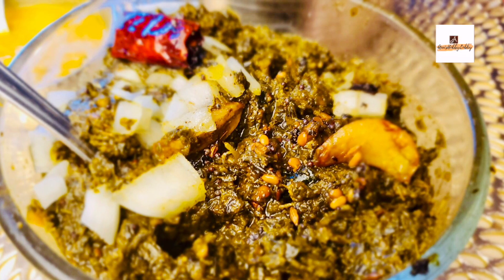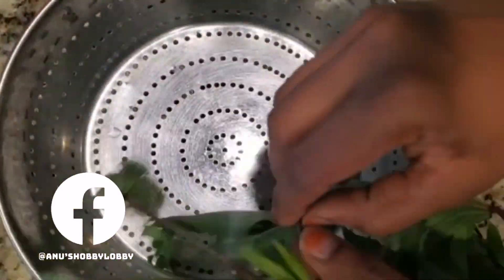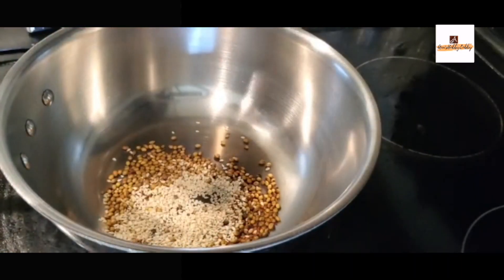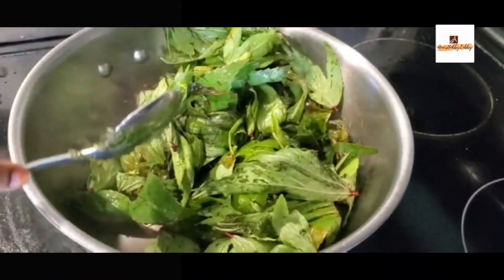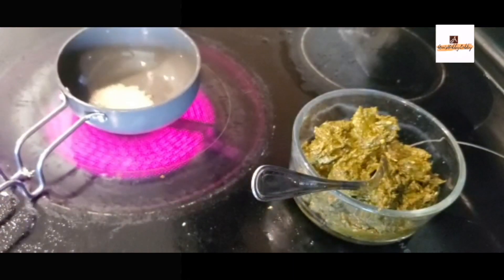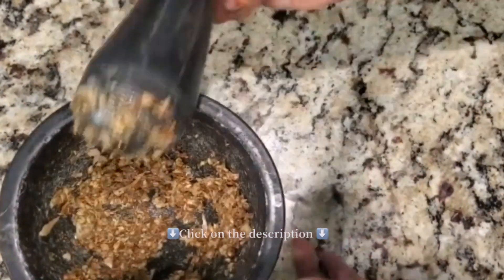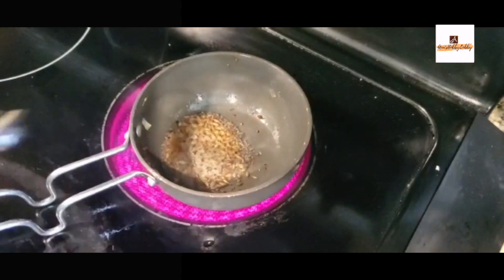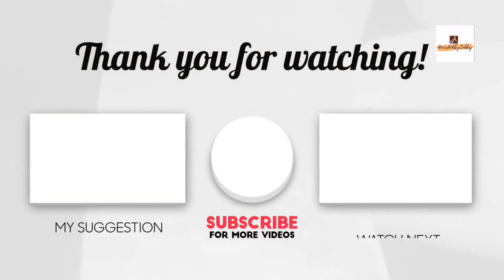Gongura Pachadi & Instant Rasam (Charu without rasam powder) | Simple home cooking telugu recipes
Gongura pachadi and neela charu or Instant rasam without rasam powder is something you can make any day and when gongura is available, do try this delicioius pachadi that I am sure anyone can love. This is very easy and storable up to 3 days in room temperature or up to 1 week in fridge. When time is constraint for cooking with small prep work we can make these recipe's ahead of time and serve with just rice.

Ingredients:
Gongura Pachadi:
1. Gongura leaves - 1 full bunch
2. Dhaniya or coriander seeds - 1 tbsp
3. sesame seeds - 1-2 tsp
4. Fenugreek seeds - 1/4th tsp
5.Garlic - 10 pods
6. Raw onion chopped - 2 tbsp
7. Mustard and jeera - 1/2 tsp
8. Asafoedtida - 1/8th tsp
9. Curry leaves - few
10. Green chili - 5 (as per taste)
11. Red chili - 1-2
12. Salt as per taste
13. Tamarind - 1 small lemon size ( as needed optional)

Rasam:
1. Tamarind - 1 small lemon size
2. Coriander seeds - 1 tsp
3. Cumin or Jeera - 1/2 tsp
4. Garlic -4
5. Water - 2 cups
6. Turmeric - 1/4th tsp
7. Salt as per taste
8. Curry leaves - few

Check my channel for Cooking, Gardening and DIY videos, and more.